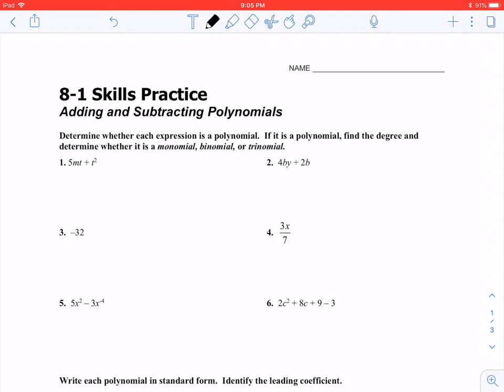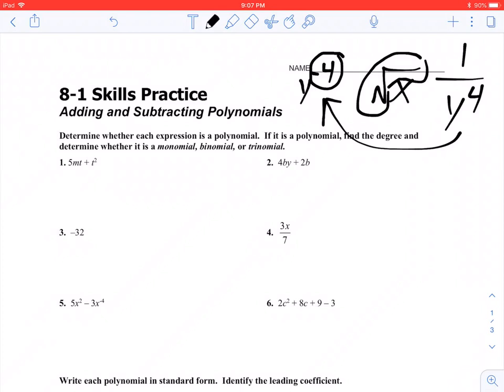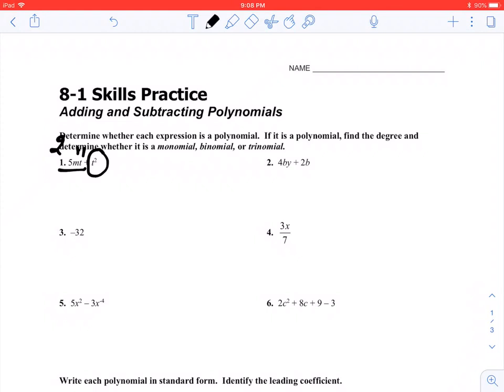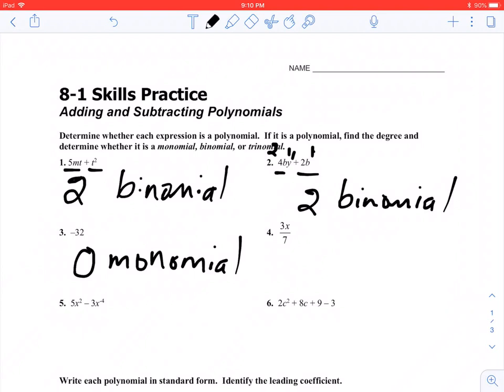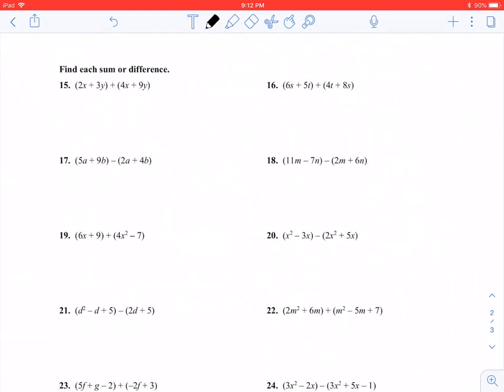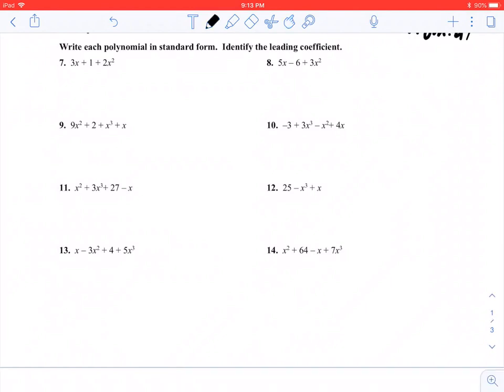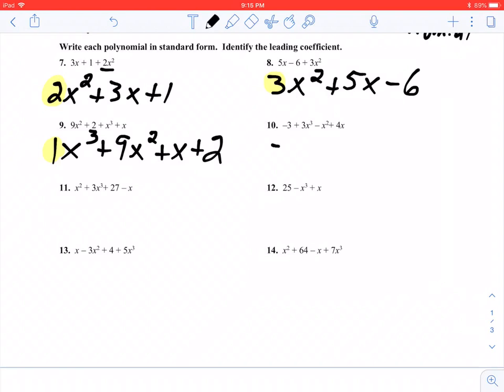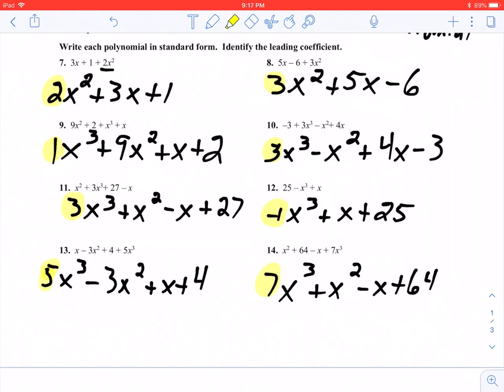4-21-20 Practice Problems Algebra I